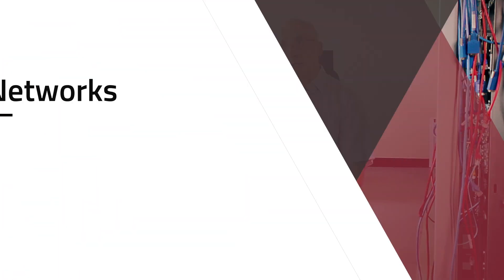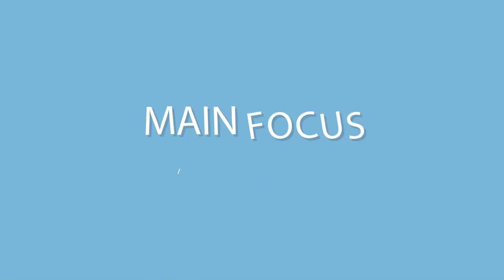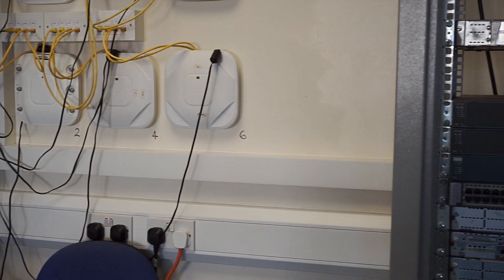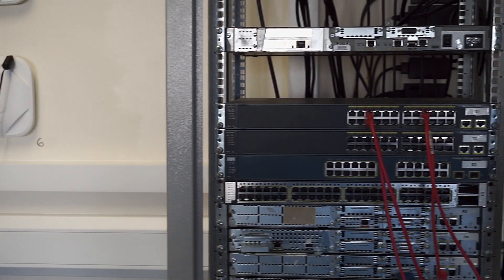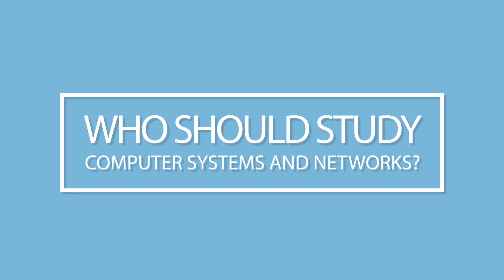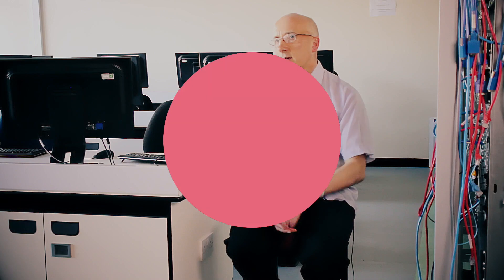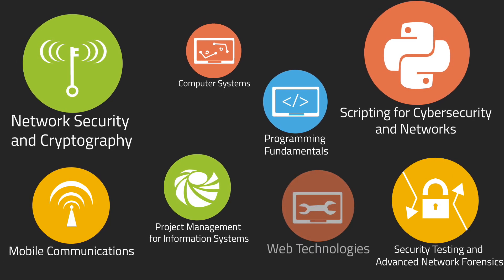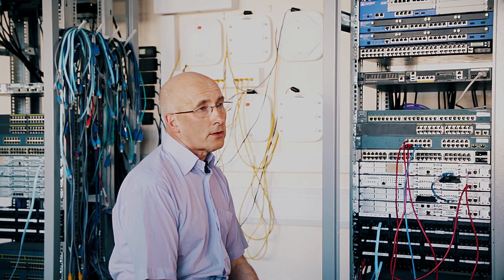Edinburgh Napier University | SCEBE | Computer Systems and Networks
Programme Leader Jim Jackson gives an overview of the Computer Systems & Networks course, covering all you need to know about this exciting area of study.

Edinburgh Napier University
School of Computing, Engineering & the Built Environment (SCEBE)